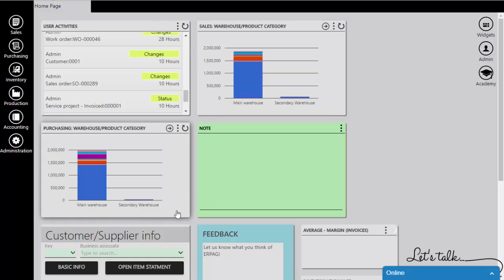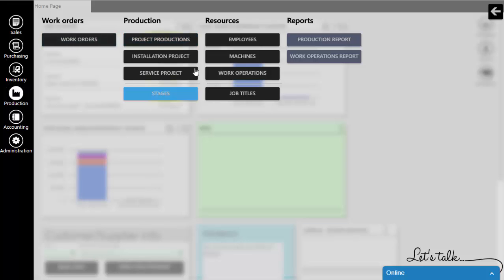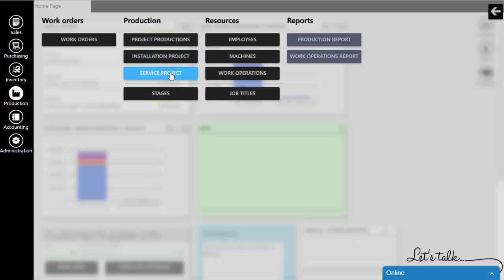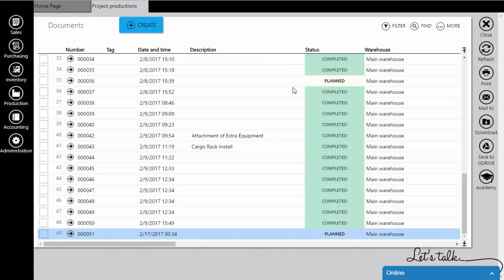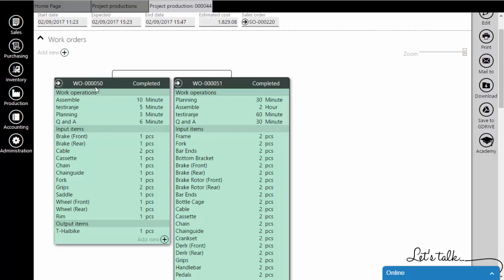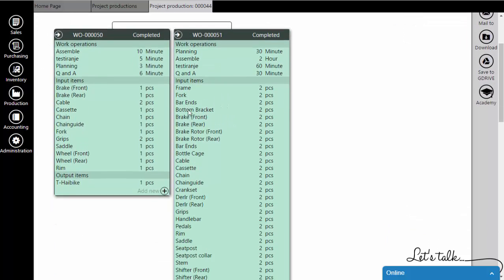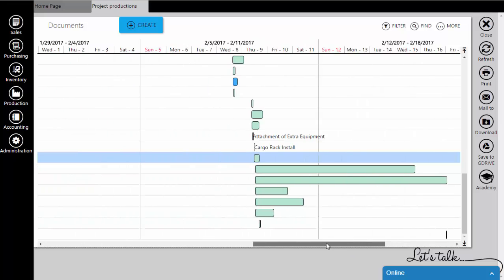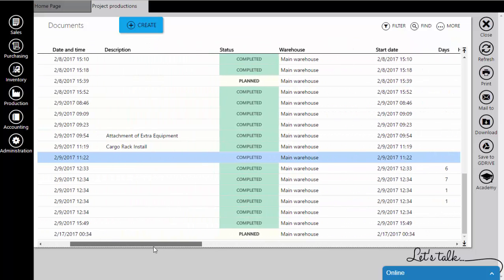F1 Production user interface and components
Interface design and usage.